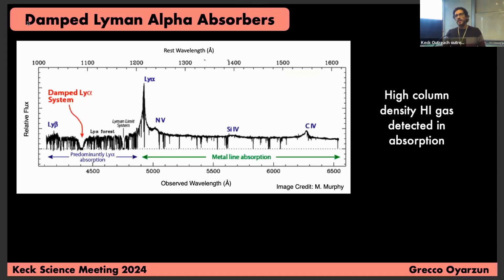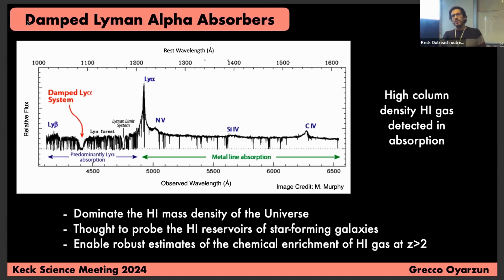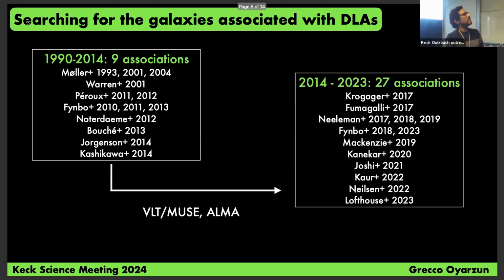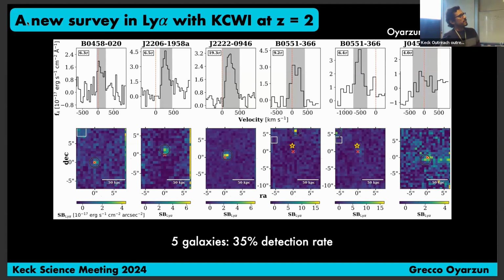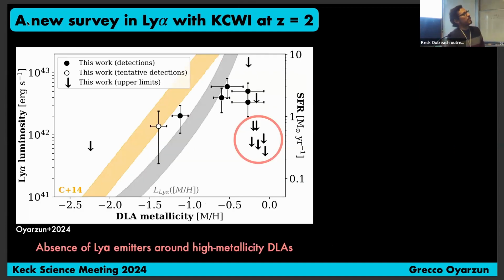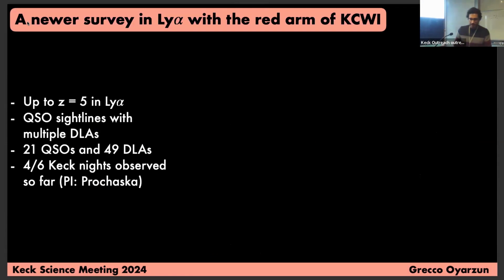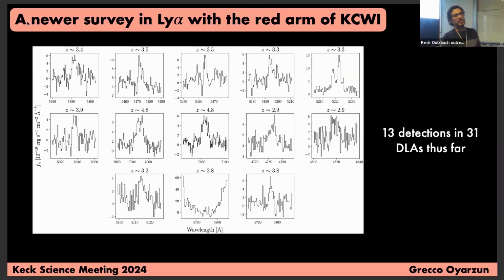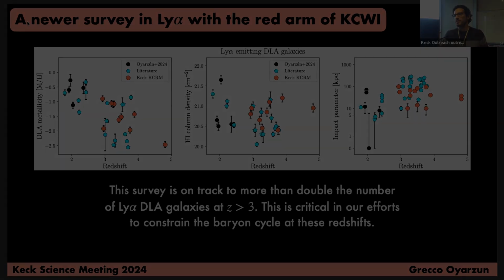Grecco Oyarzun | Keck Science Meeting | 2024